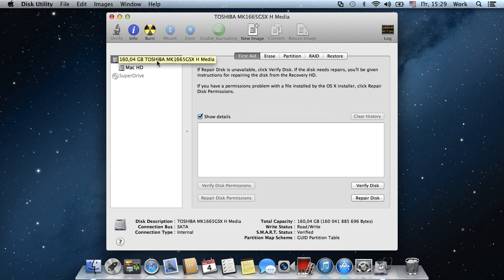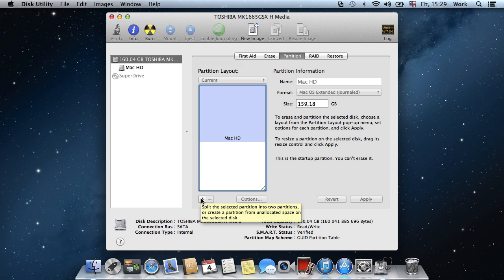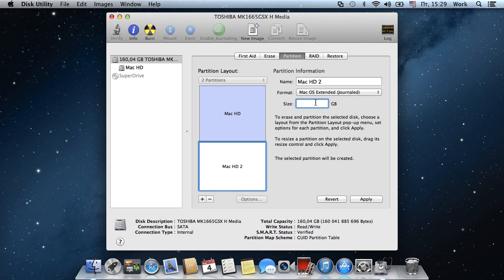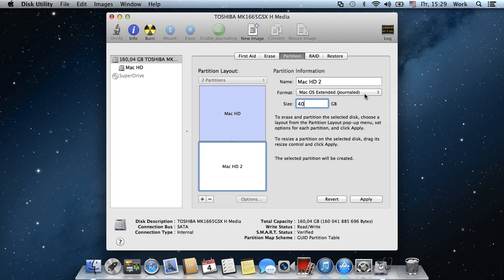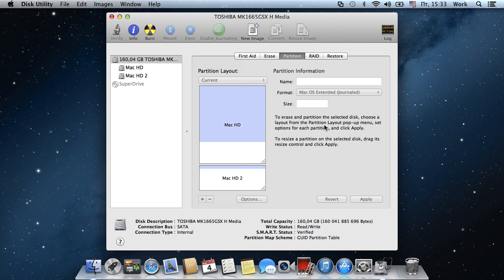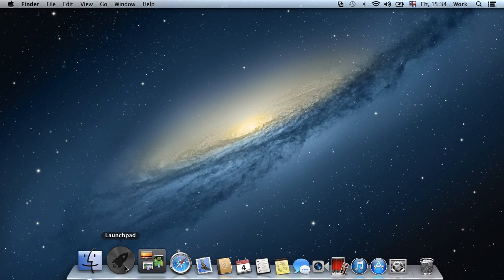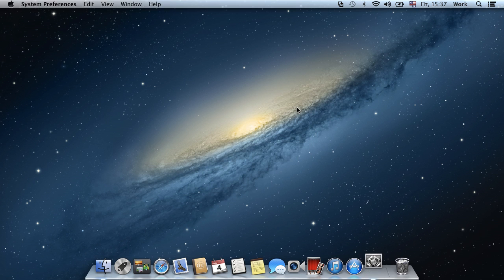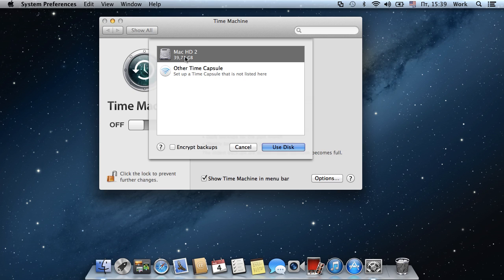How to Create Recovery Partition on Mac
Learn how create a partition for Time Machine in Mac OS.

In this video tutorial we will show you how to create recovery partition on Mac.

Go to Lauchpad - Other - and choose "Disk Utility".
Select your hard drive from the list on the left.
Then go to "Partition" tab.  Press "add" to create a new partition.

Adjust the size of the partition. Select the format, it has to be ''Mac OS Extended''.
Rename the new partition if you wish and press "Apply".
When the new partition is created you can close "Disk Utility" and launch "Time Machine".
Press "Set Up Time Machine" button.  Now press "Select Backup Disk".
In the next popup window select the created partition and press "Use Disk".
Now Time Machine can create backups on the new partition.